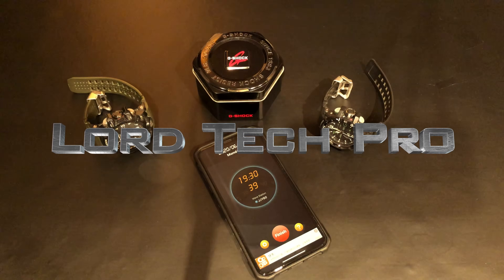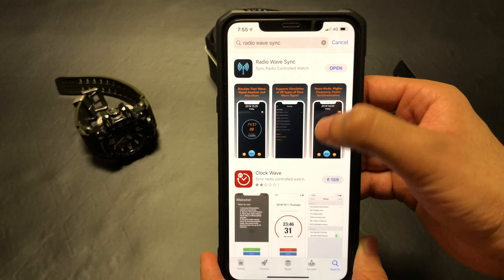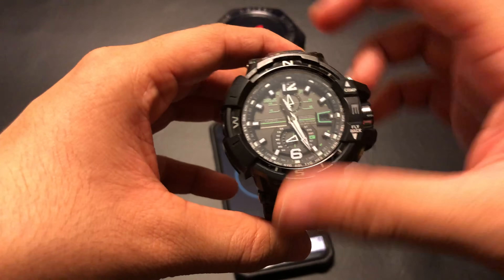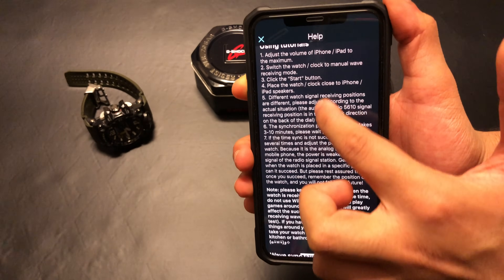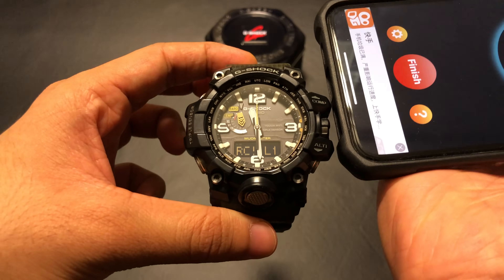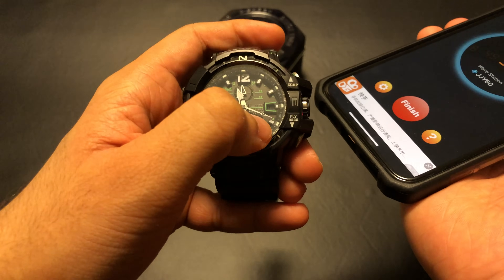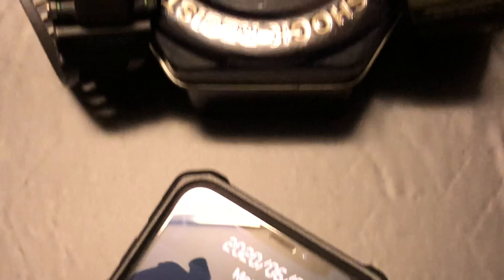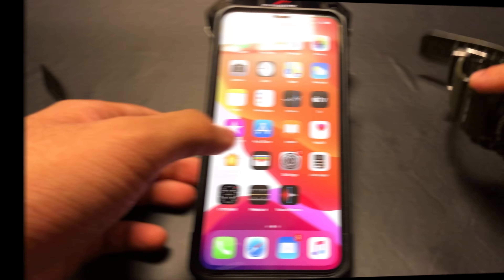Casio G-SHOCK Multi Band 6 (Atomic/Radio) Time Synchronisation - With a Smartphone App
Hey guys! In this video I show you how to set the time on your Multi Band 6 equipped or Wave Ceptor Casio G-SHOCK, from your phone. This is important because those outside the range of the terrestrial radio wave stations had to a set the time on their G-SHOCK manually, and if you like me wanted to have perfectly synced time it was a tough ask. Not anymore by using this app (or any other similar app) you can have the most accurate time set on your watch!

0:00 Very scary introduction

0:35 Information about Multi Band 6

1:07 Downloading the "Radio Wave Sync" smartphone app for iOS

1:42 Download Disclaimer

1:50 Setting the Home City to Tokyo (or any other city covered by the Radio Wave stations)

 2:38 Changing the Time Zone on your phone to Tokyo (or any other city covered by the Radio Wave stations)

 3:06 General Information about the App

3:33 Starting a manual Multi Band 6 signal reception on a digital or analogue digital G-SHOCK

3:50 How to position the watch and your phone's speaker

3:59 How the Multi Band 6 antenna looks like

4:10 Physics Lesson: The difference between transverse and longitudinal waves

5:05 Starting a manual Multi Band 6 signal reception on a analogue G-SHOCK

5:45 The long wait starts

6:27 The long wait ends

6:58 Setting everything back to normal (the reverse of setting everything up)

7:31 Outro